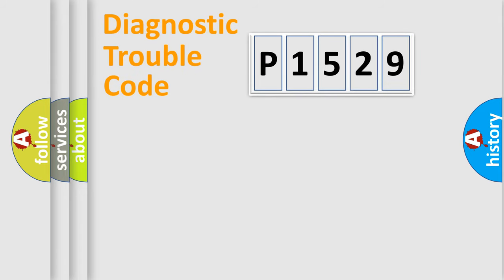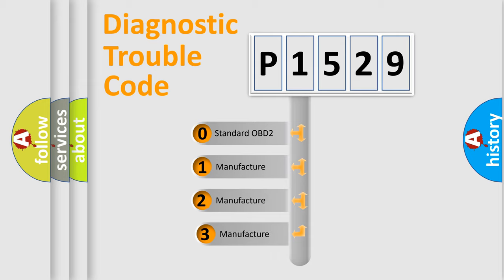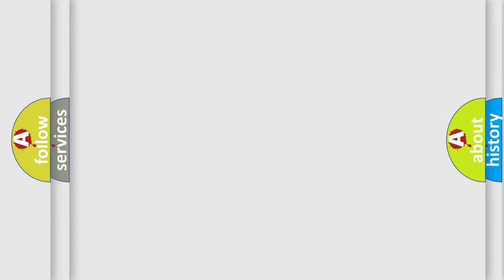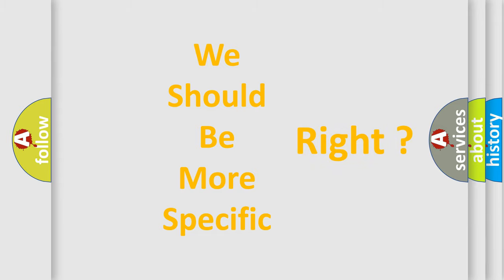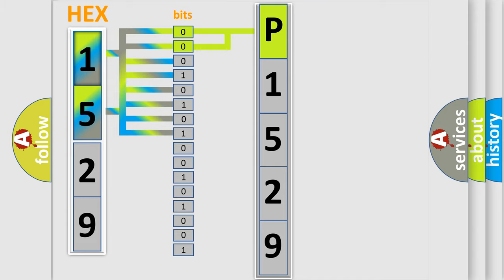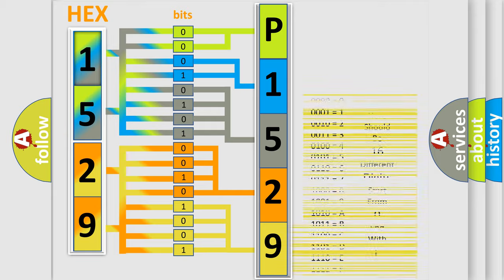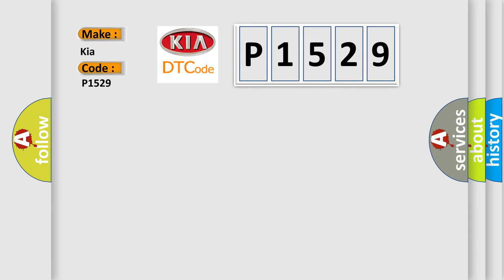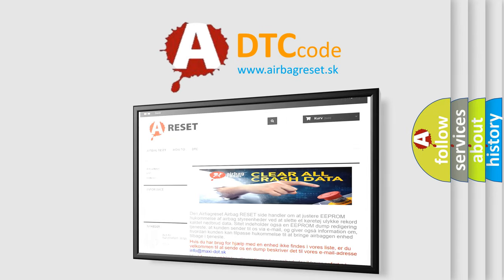DTC KIA P1529 Short Explanation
Contents:
0:21 Basic DTC analysis according to OBD2 protocol standard.
1:48 Insight into programming
2:58 A diagnostically understandable description of the Diagnostic Trouble Code
3:05 Basic error definition

Make:
Kia
Code:
P1529
Definition:
No TCM Bus Message
Cause: